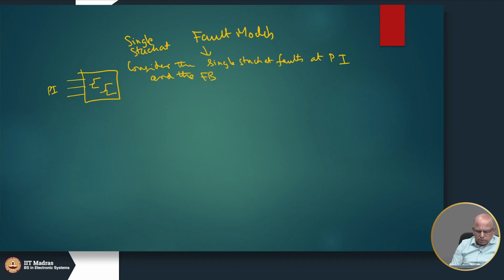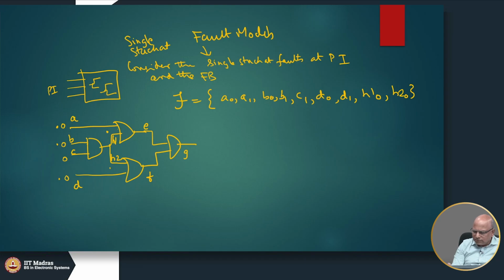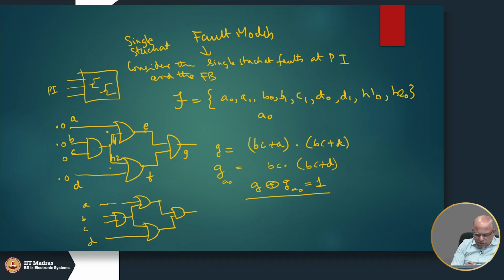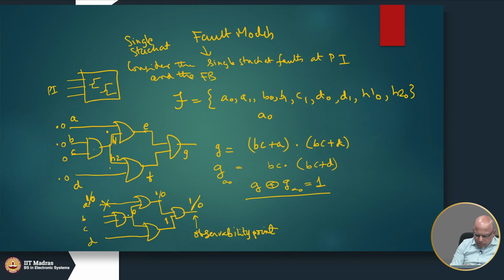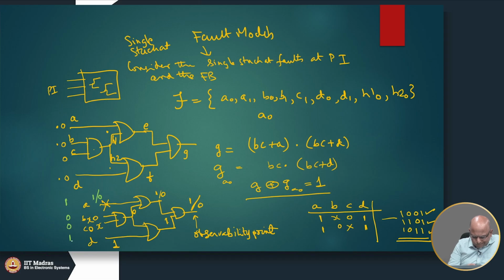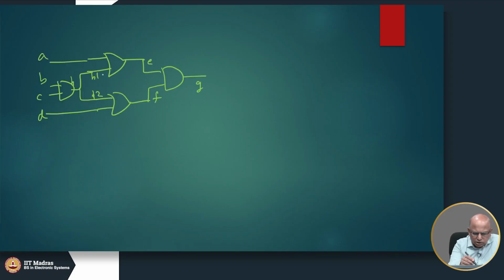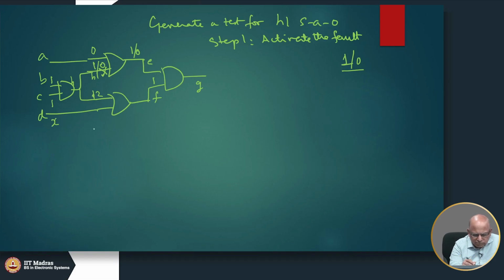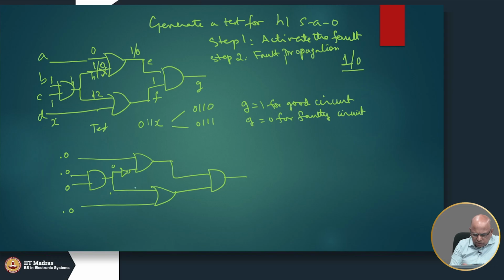W3L17 - Fault Equivalence, Dominance and Compaction in Digital Circuits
- Explains how different faults can be equivalent or dominant, reducing the number of test cases needed. - Shows examples of fault compaction and how to identify redundant faults. - Discusses the impact of fan-out branches and primary inputs on fault testing.